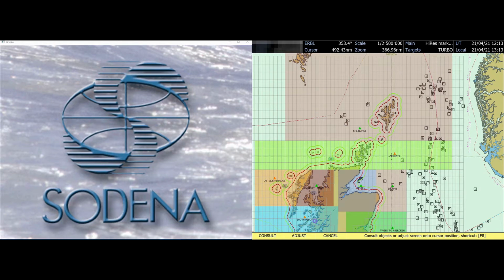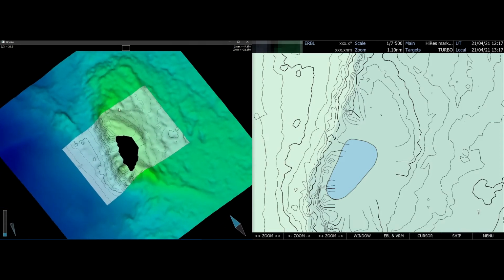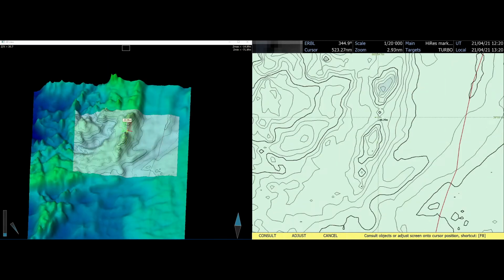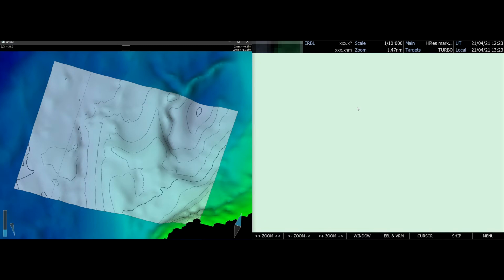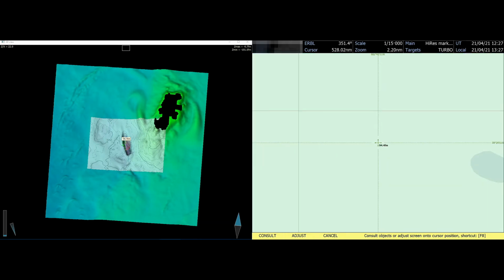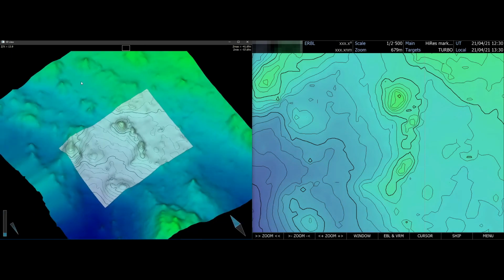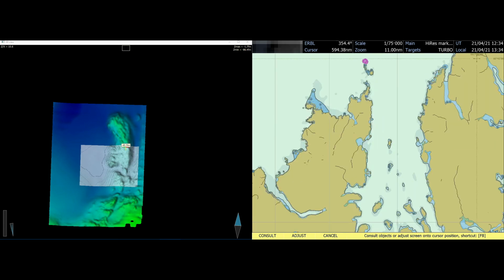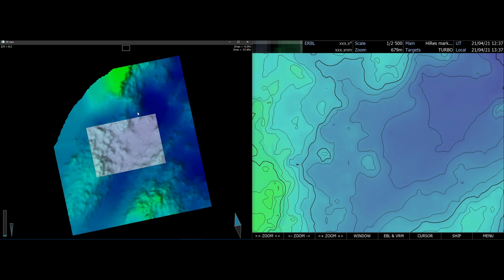Hi Res 3D Database Preview - Orkney & Shetland